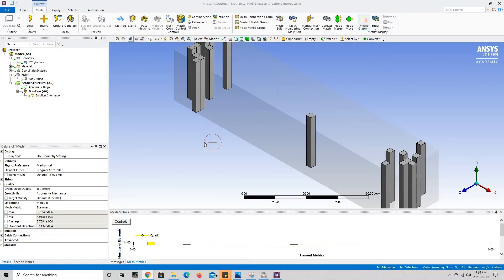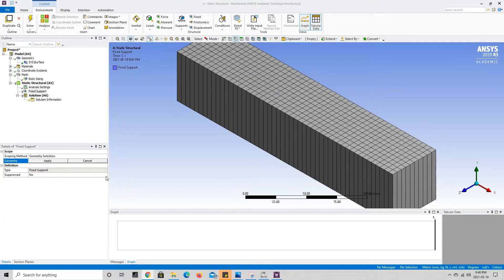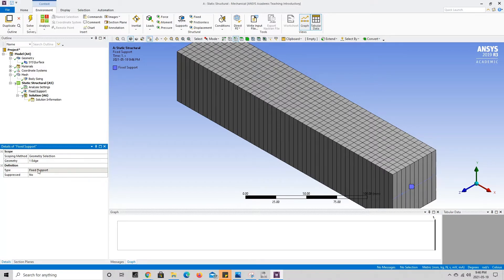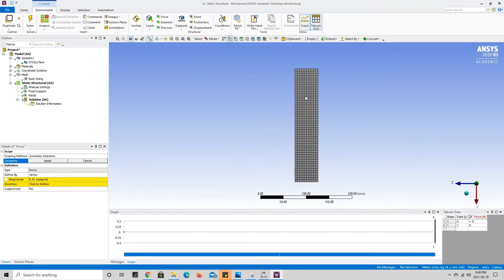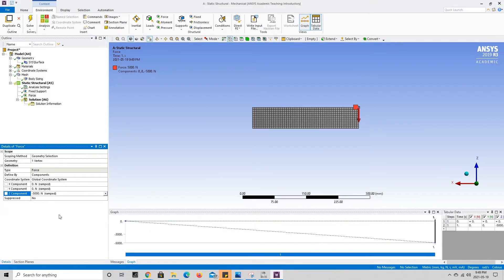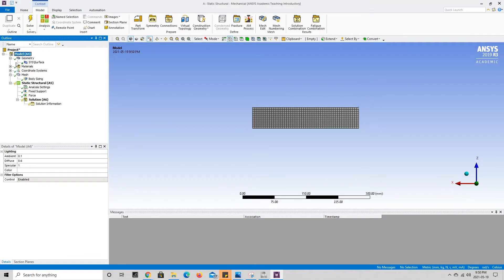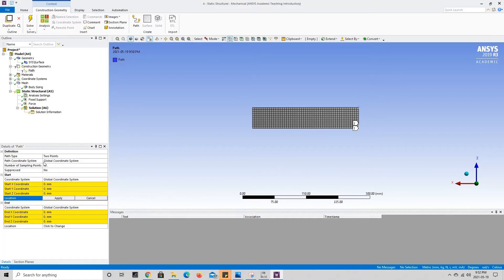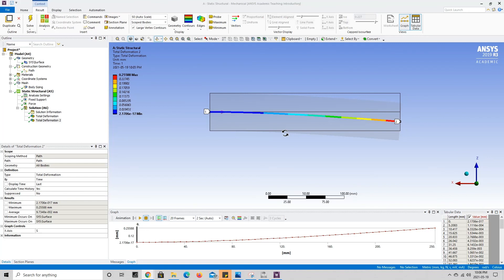ANSYS Tutorial: Cantilever Beam with Concentrated Load | Part 2: Boundary Conditions and Results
Welcome back to another tutorial!

Today we will be going through how to set up a simulation for a cantilever beam with a concentrated load at the free end of the beam. This simulation was performed using the static structural module in ANSYS workbench. Part 1 demonstrates the geometry building and meshing stages of the simulation but do not miss Part 2! This will show how to setup the boundary conditions as well as the analysis of the results obtained from the simulation.